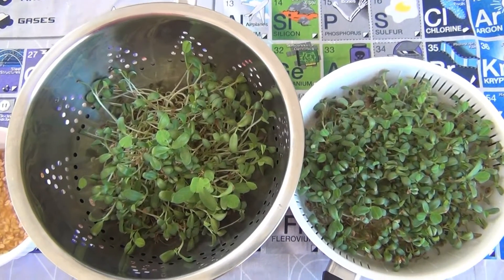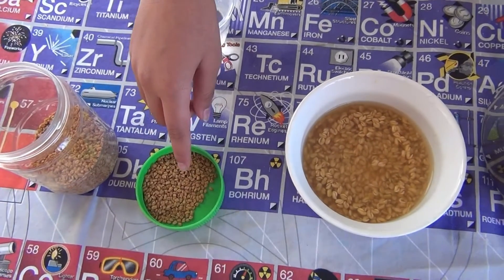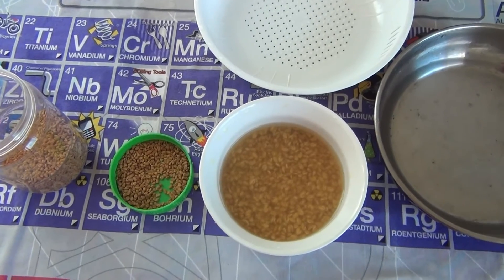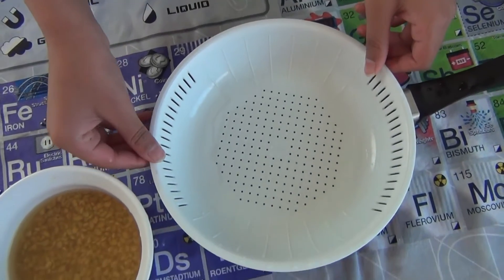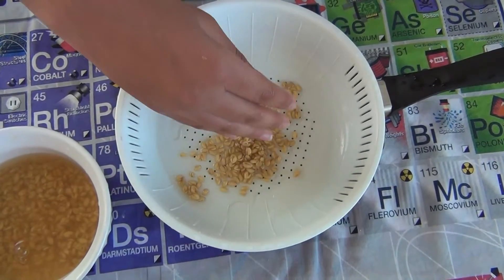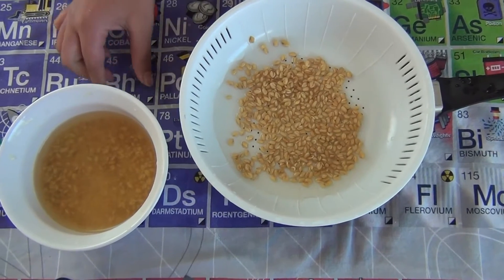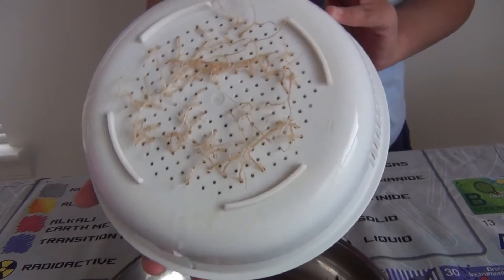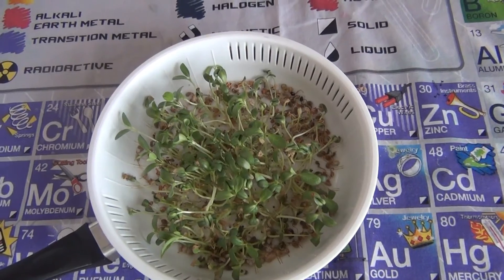Growing Microgreens Without Soil || Nihal's Laboratory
All we need are some small seeds, water, a bowl with holes, and a pan.